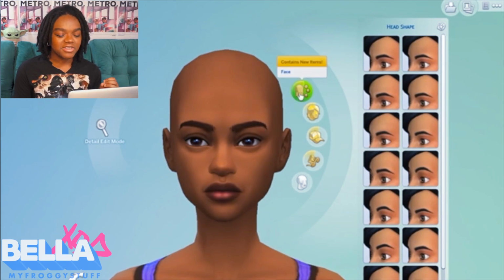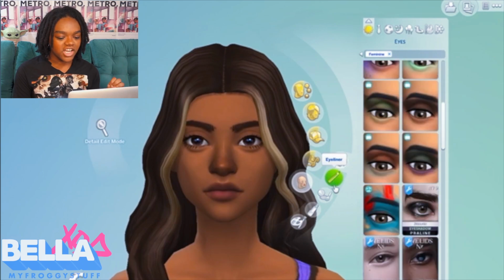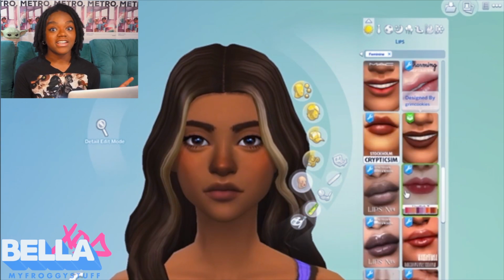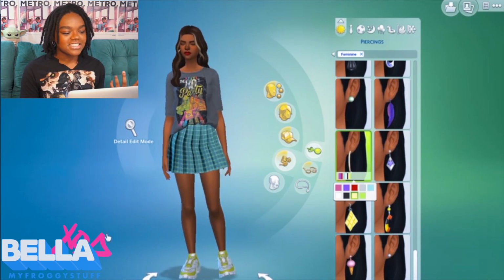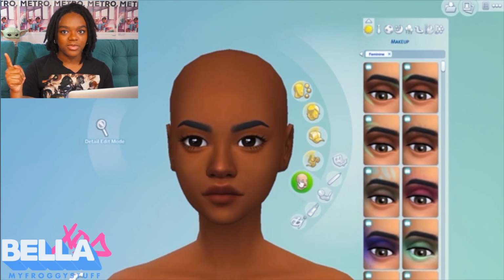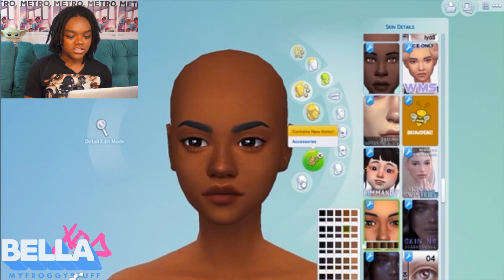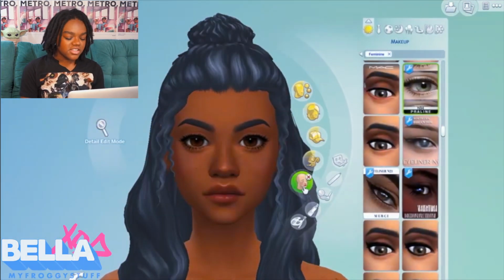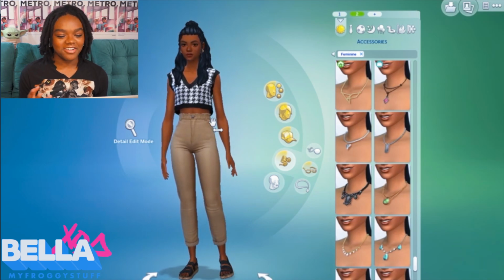Custom Sims 4 Sommer & Cali CAS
By Request:  Whats up guys! Get ready for another Sims 4 video, this time we’re creating Sommer and Cali in the sims! I know right! Everything from traits to outfits, we gotcha covered. So sit back, relax, and enjoy.